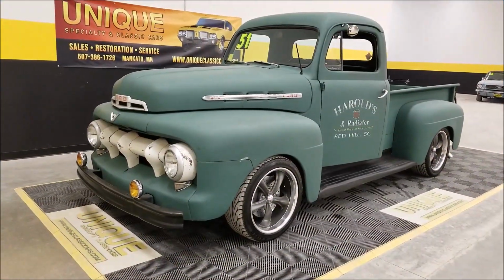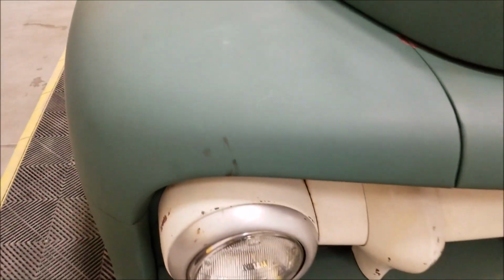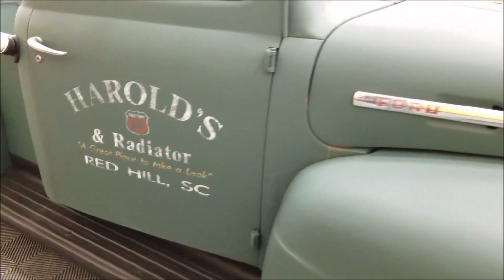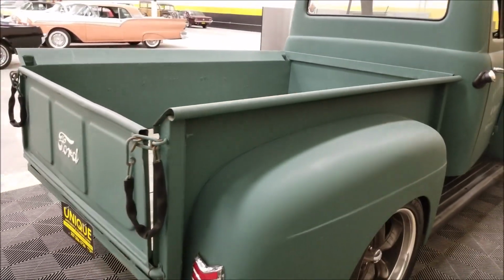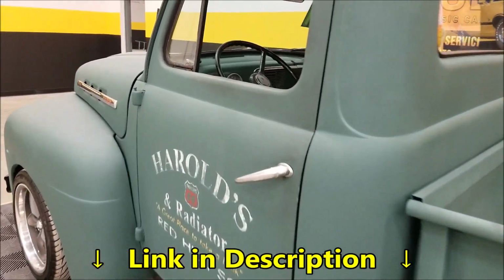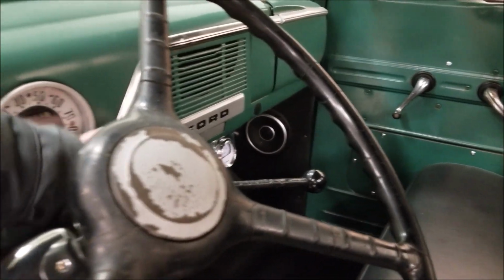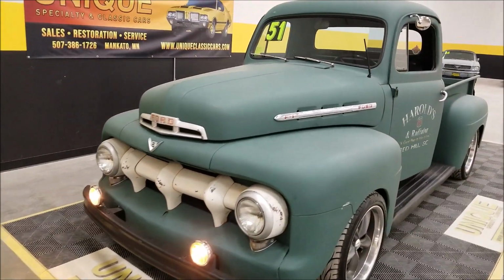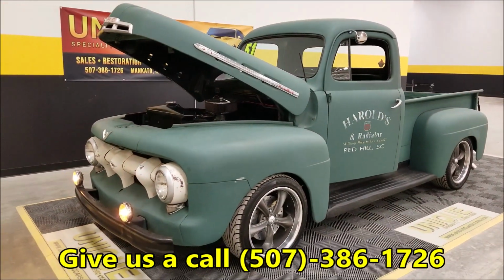1951 Ford F1 Pickup | For Sale $23,900